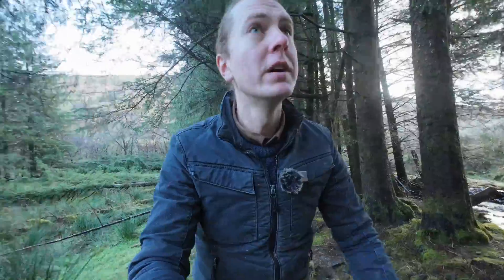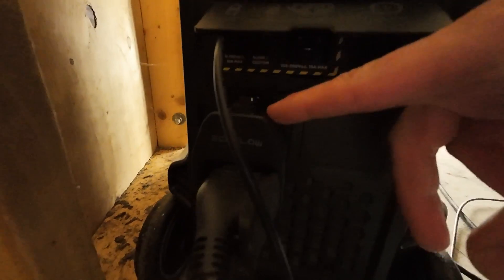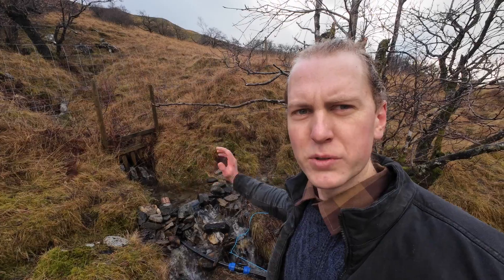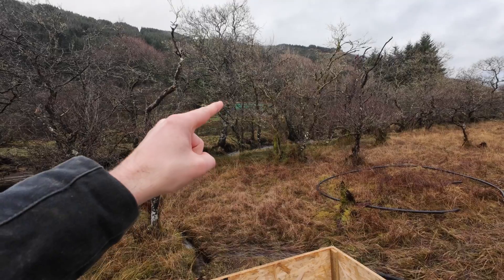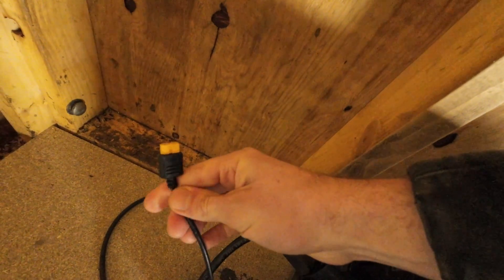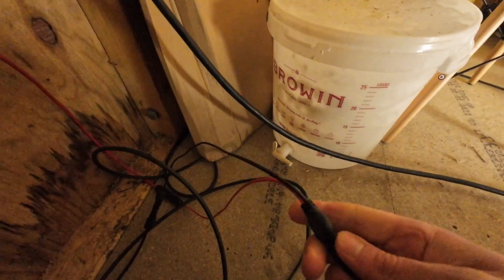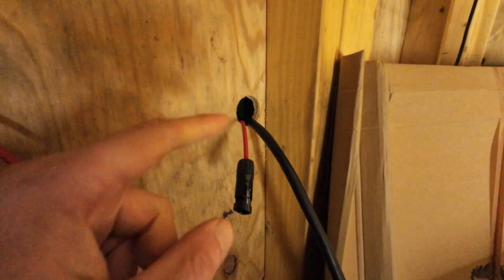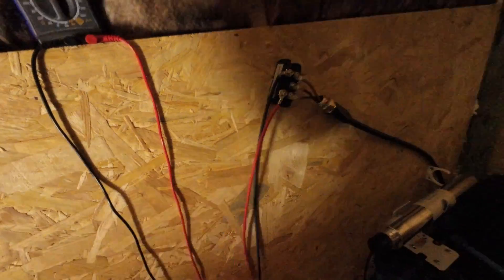Can you charge an ecoflow Delta Pro with micro hydro/wind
In this video we are going to show you how we charge our eco flow delta pro using our micro hydro turbine. First you need to take the AC power from the turbine and convert it to DC power for the ecolfow to use, this is done with an AC/DC rectifier. Once you have changed it to DC you need to add some MC4 solar connectors to the wires coming from the rectifier and connect them to the eco flow solar cable and you are ready to go! Just make sure you keep the amps below 13 and the volts below 150 to avoid damaging the eco flow delta pro.

00:00 Intro
00:22 What is an ecoflow
01:43 The hydro setup
02:06 How to wire it
05:40 Why hydro
07:53 Dump loading
11:09 Outro